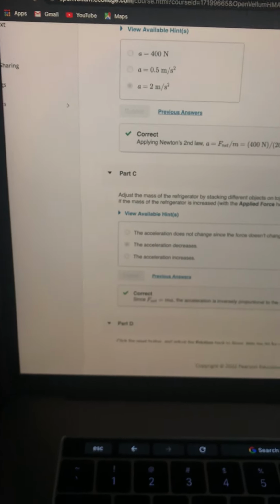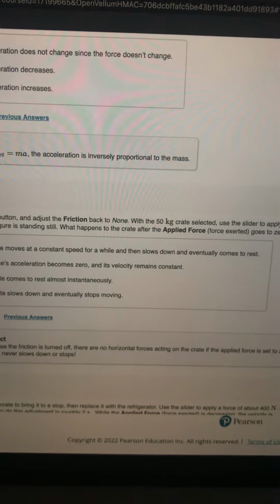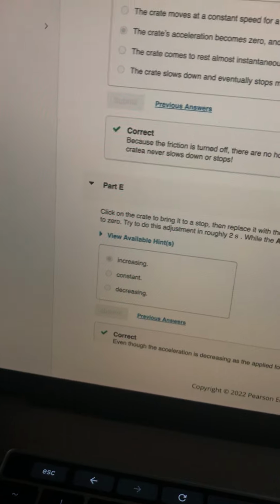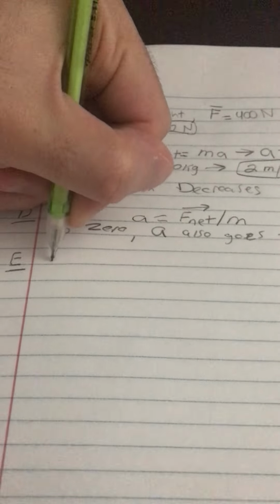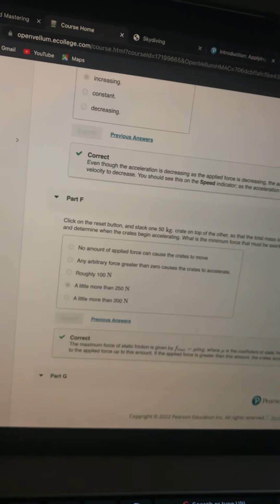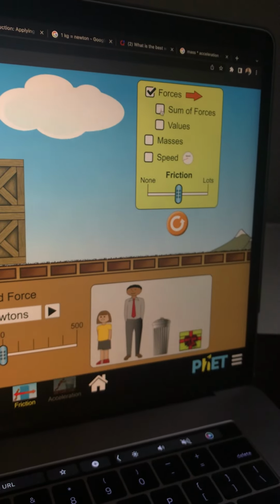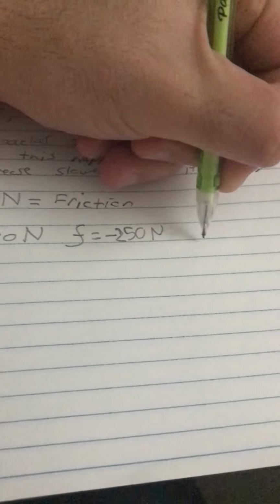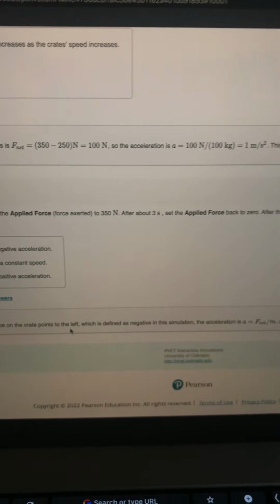Chapter 5 Exam #3